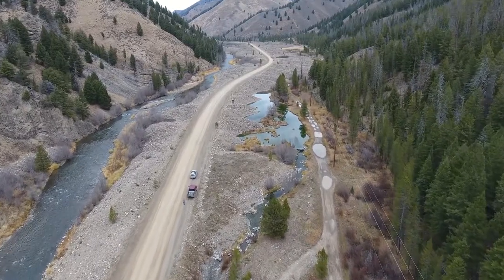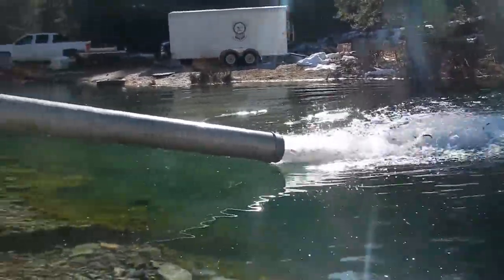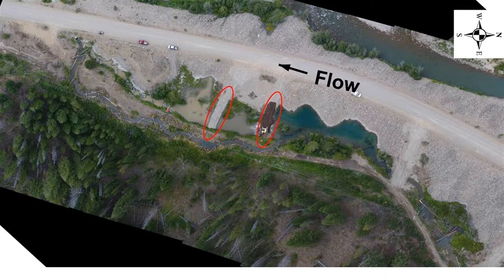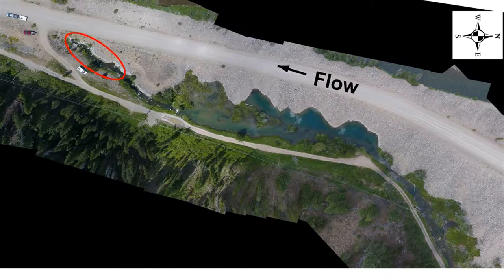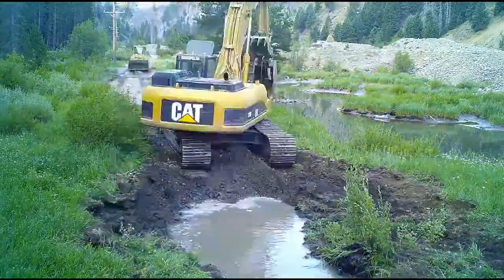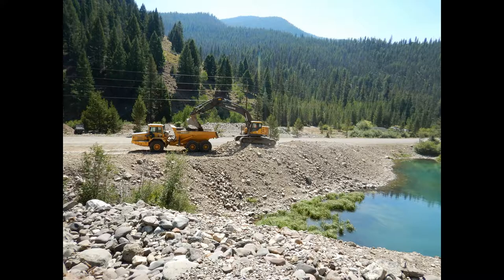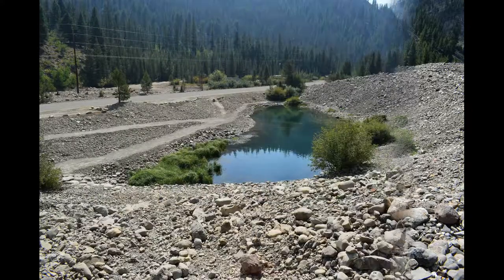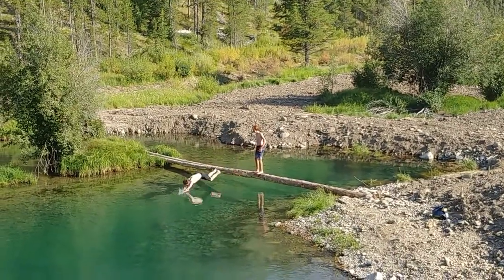Pond Series 1 Fish Habitat project 2017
Habitat improvement on Pond Series 1 in the Yankee Fork of the Salmon River drainage in Central Idaho.